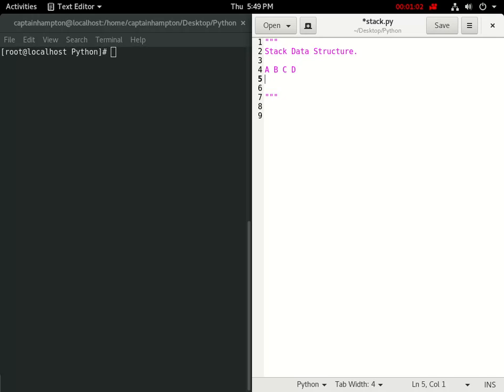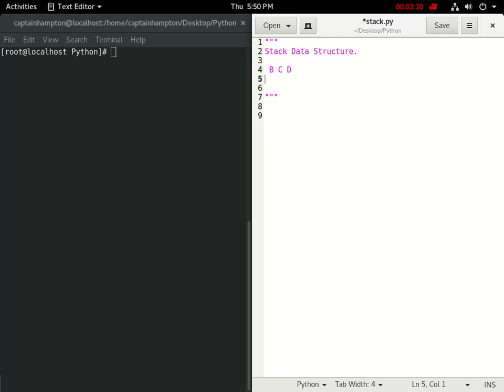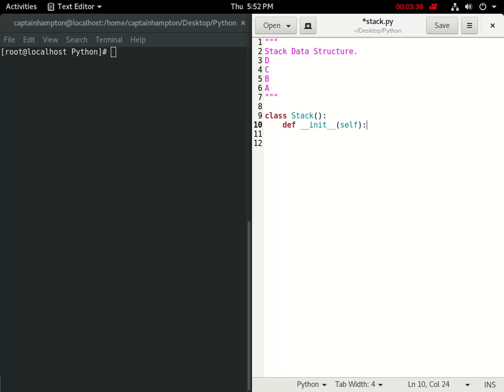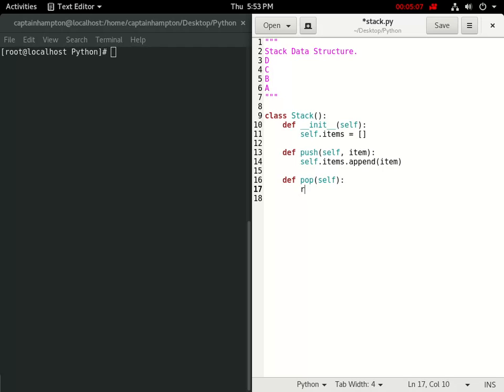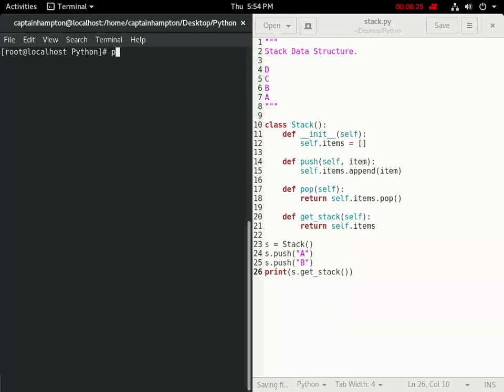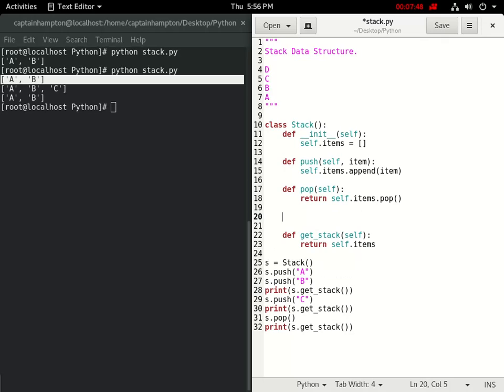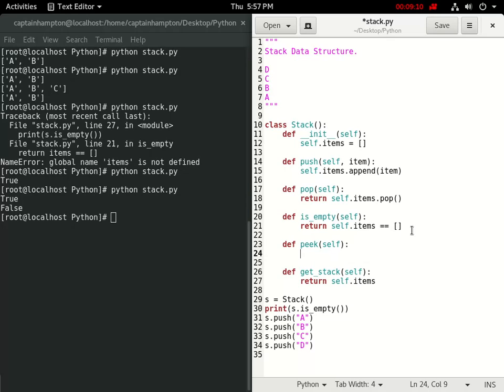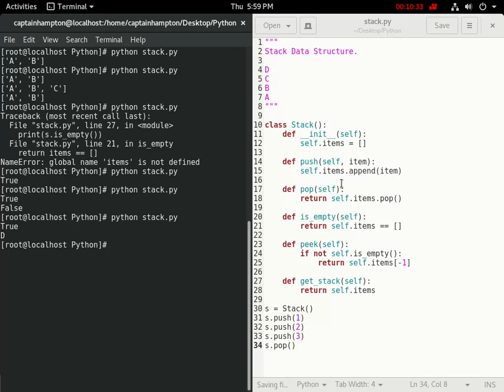Data Structures in Python: Stack -- The Stack Data Structure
In this video, we introduce the stack data structure in Python.

This video is part of the "Data Structures" series. The solutions in this series focus on the Python language: